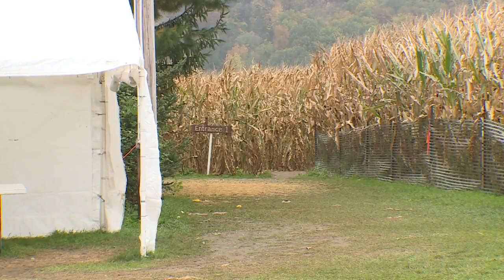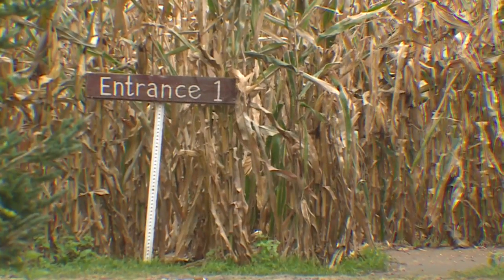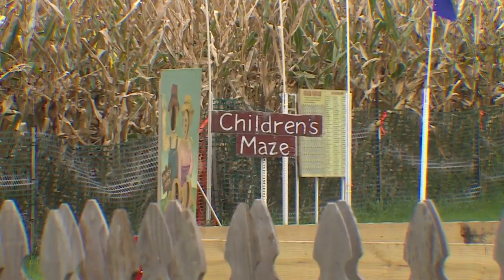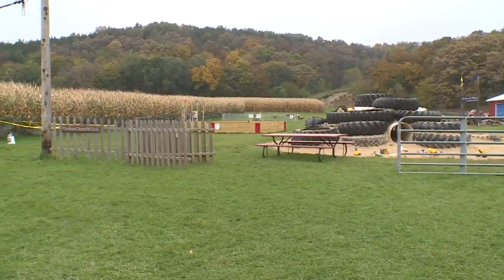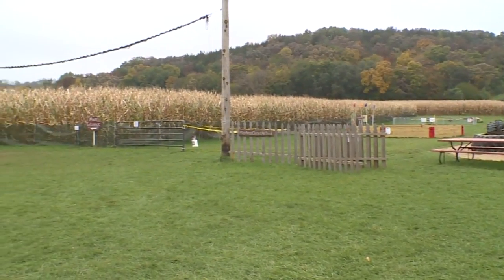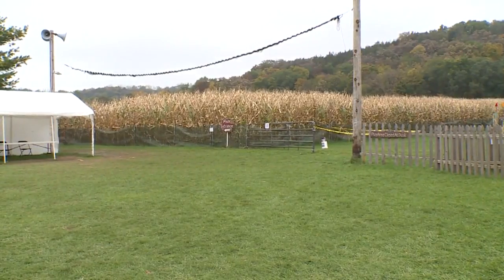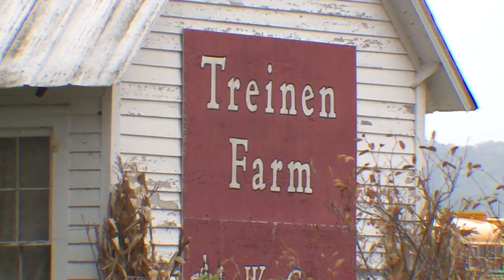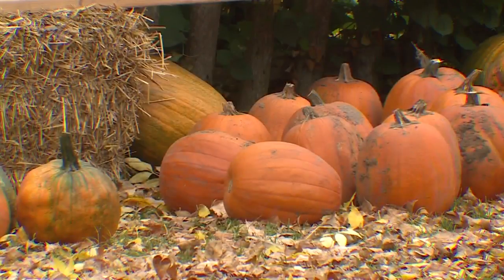Fall fun at Treinin Farms